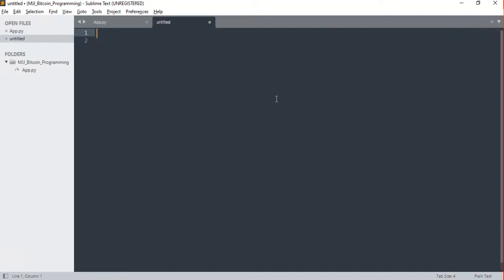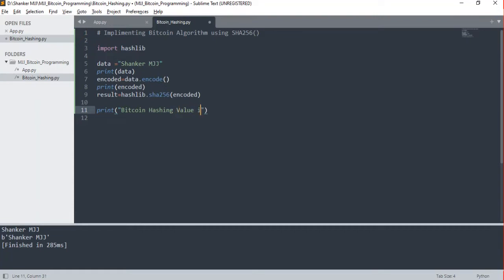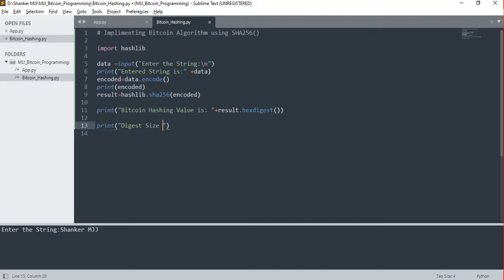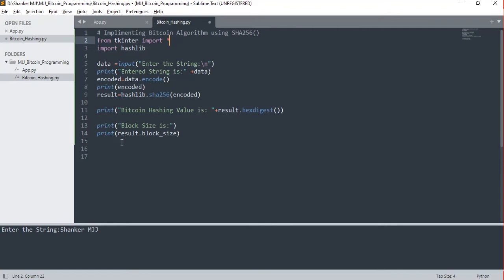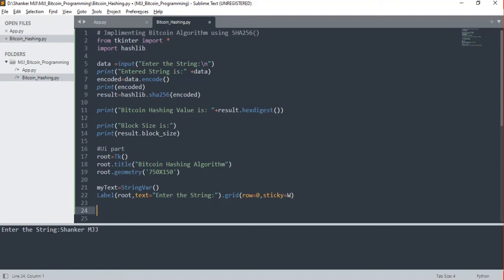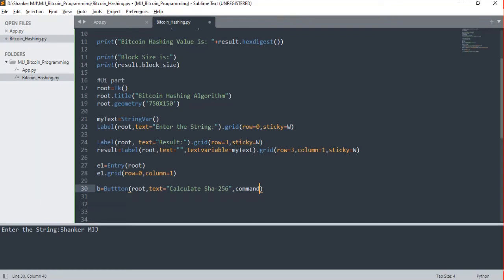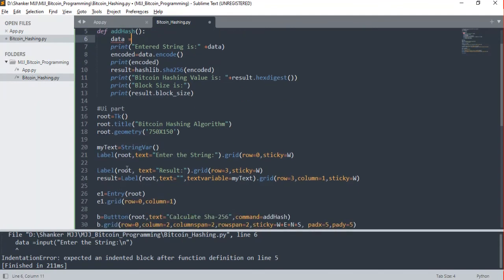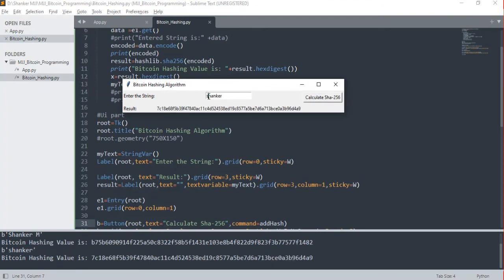Cryptographic hash function in Bitcoin using sha256 algorithm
This video helps to understand to implement sha256() algorithm Cryptographic hash function using python programming & creating User Interface.